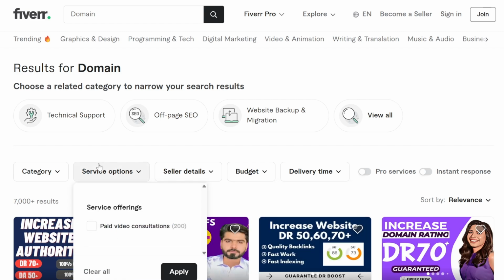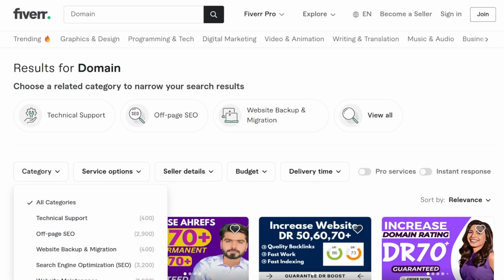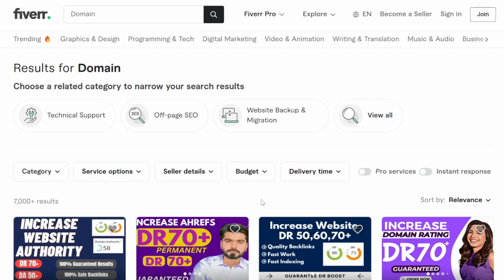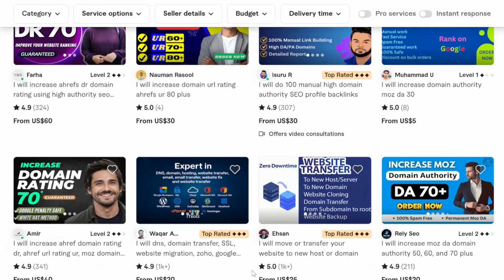How to Export DNS Records of GoDaddy Domain | Export GoDaddy DNS Zone File | GoDaddy DNS Record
I will export DNS Records of Godaddy Domain

How to Export DNS Records of GoDaddy Domain | Export GoDaddy DNS Zone File | GoDaddy DNS Record Export Tutorial